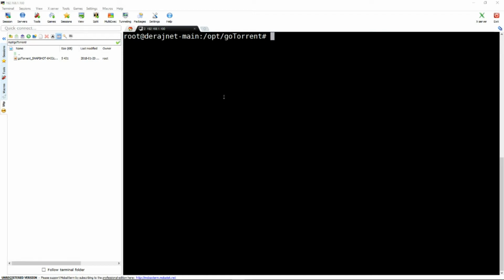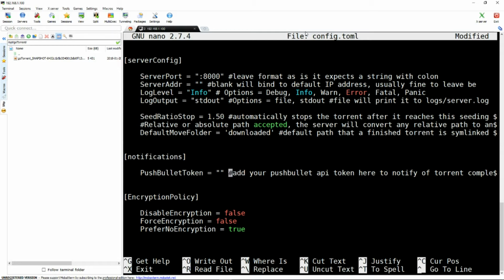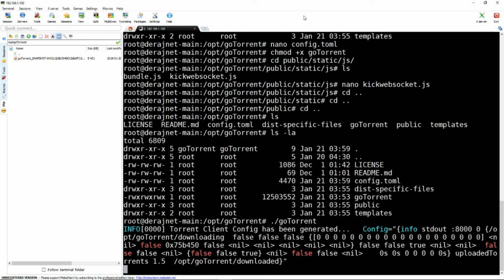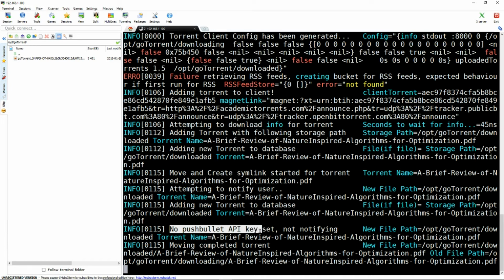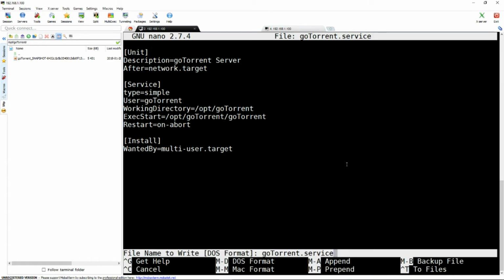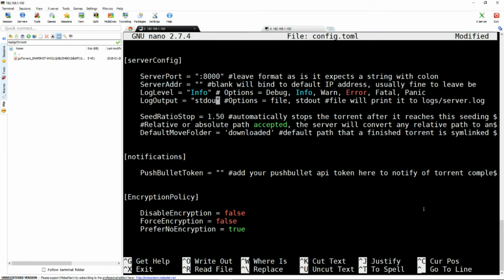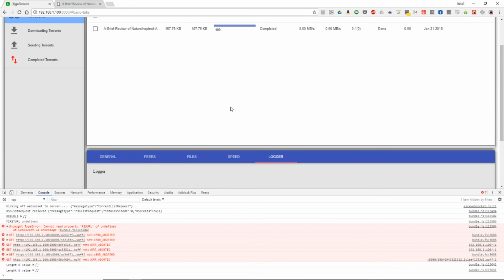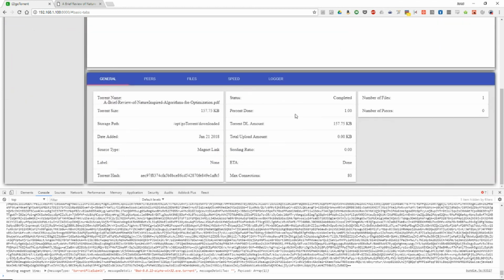goTorrent Alpha Setup Video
goTorrent is a torrenting server built with Go (Golang) with websocket API that comes with a React web frontend.

This video shows how to set it up on Linux Debian